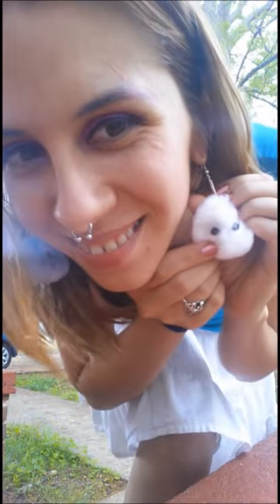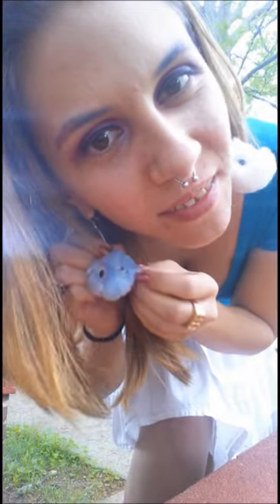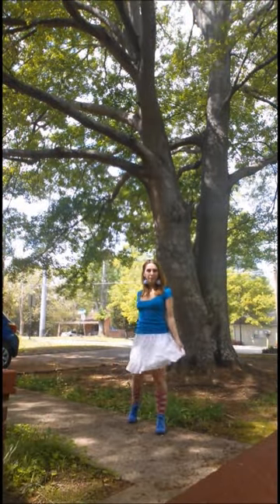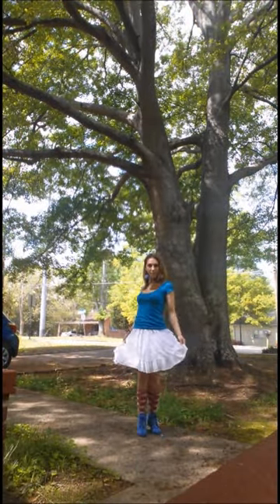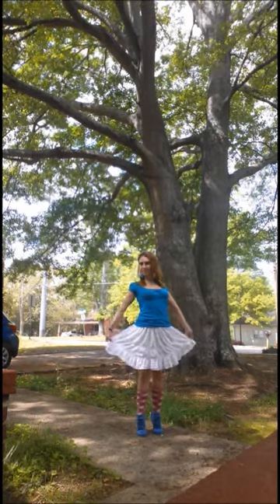OOTD | Fun Birthday Outfit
Scroll all the way to the bottom for links to the products mentioned
Don't forget to also like this video if you want a tutorial/ link to buy the googley puffball earrings and please leave a comment down below to let me know which videos you would like to see from me and if there are any tags you'd like me to do.

I had so much fun creating this first video for you guys and getting to play dress up on my birthday was a bonus. I definitely used my birthday as an excuse to be a little brighter than usual at the office but I wouldn't say this is far from something I'd wear on a regular basis if I had the patience to get fancy every morning! Rainbow, mismatched fashion for life! ;)

Oops! Sorry for the apple, I filmed this when I was on break at work and was trying to get in a little snack (nom nom nom). Anywho! I love this jacket I'm wearing by SO, it's incredibly comfortable and warm. I'm not really good with breezes or rooms with air conditioning and this jacket is perfect for those windy days in spring. The skirt I'm wearing in this video was found at Goodwill, I think it was around $3.00. I definitely love to wear this skirt as the weather gets warmer just because it flows well and is light. Plus I can pair it with most socks and tops in my wardrobe. The shirt is by Vanity and was a hand me down I received from a friend of mine. I absolutely adore the circular cut out in the back and since I've received it I try to wear it as often as possible, it's just so comfortable. The socks are Target brand pink argyle. I am such a sucker for patterns and colors, ESPECIALLY when it comes to socks and tights. I think I have a problem guys!  The adorable lace blue shoes are by Wanted Shoes (link down below). I absolutely fell in love with them at first sight when I went to Marshalls but I didn't have the money at the time. I got lucky a few months later and found them discounted to clearance in my size. I think this borders fate, it's like they wanted me as much as I wanted them! Now all I have to do is find more outfits to pair them with. The earrings are handmade, and I absolutely love wearing them whenever possible. Seriously, who wouldn't love little googley-eyed puff balls hanging out with them all day! The two rings are heirlooms from my Grandma and I rarely take them off. I'm sure you will see them in plenty of videos in the future.
My makeup is fairly simple, no lips and barely any skin care done. The eyeshadow is by Medusa's Makeup in the colors Planet Earth and Pink Cadillac. I used the same colors on my eyebrows just to play with something new. I love how crazy nerdy some of their color names are (Soylent Green anyone? No? How about Pretty in Pink or Helter Skelter?) and they make cruelty free makeup that is crazy vibrant. I definitely love playing with their array of colors. Nail Polish is Sally Hansen's Cinnabar Chrome though think the line is discontinued now. I have just recently fallen back in love with these metallic colors and wish I could figure out where I hid the other colors.

I'm not endorsed by any of these companies. Just sharing with you some items I like and wear on a regular basis.